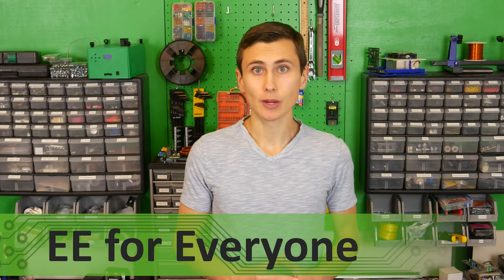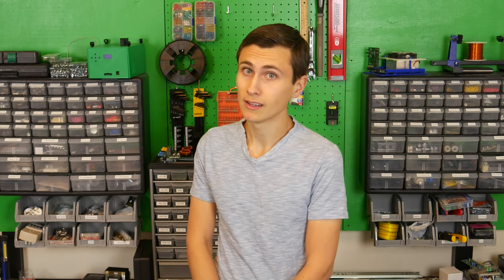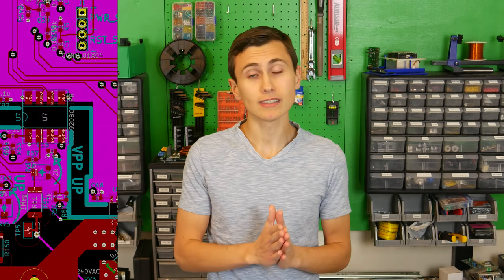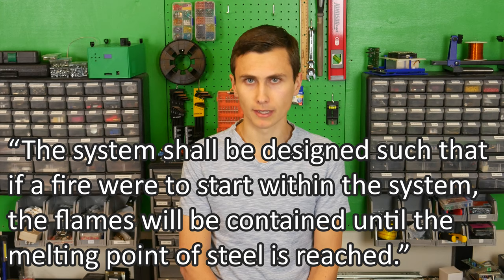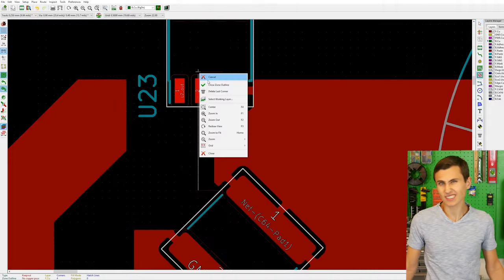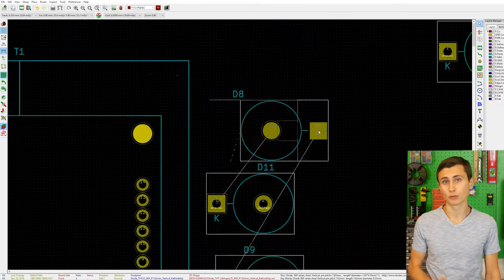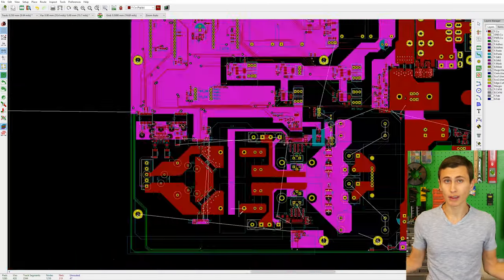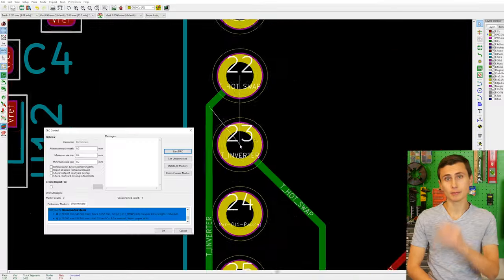Design for Automated Manufacturing (PCB / PCBA)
Designing a PCB to build yourself is difficult. Designing a PCB that someone else can build is even harder. Let’s talk about what it takes to create a PCB that a PCB assembly service can build on their line. We highlight some key parts of the process to help you avoid pitfalls and demystify the process.

Hint: It take a good schematic, a good BOM, a good layout, a good review process, and careful planning. These things don’t happen by accident.

Next topics:
Custom Transformer Design & Soft-Start vs. Hard Switch